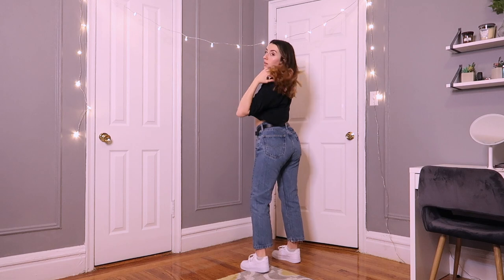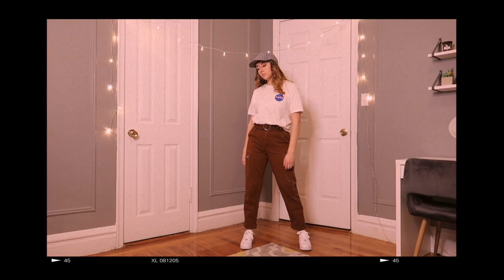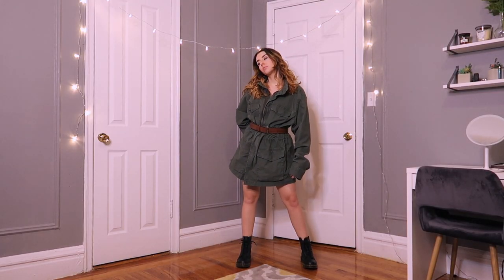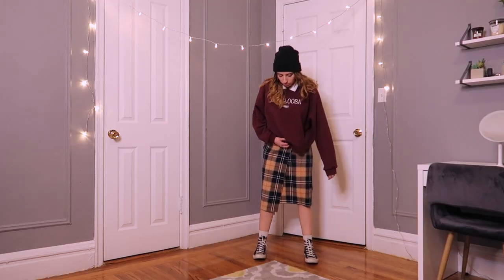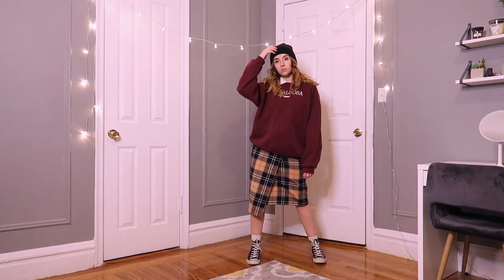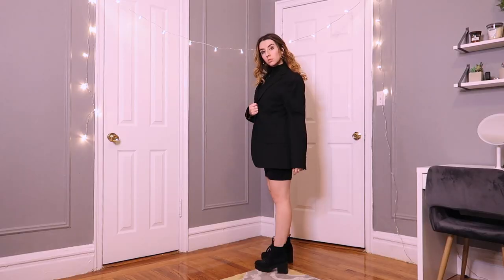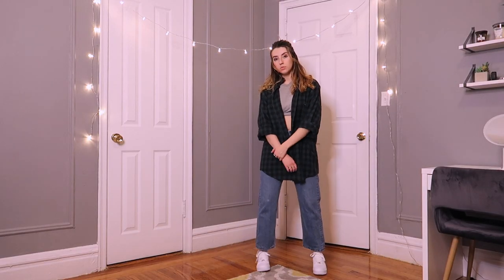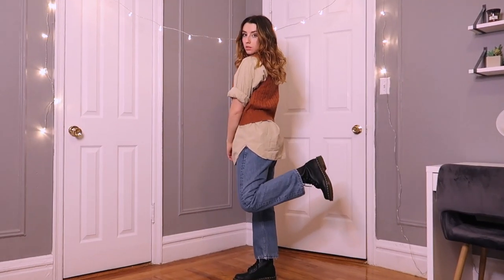making outfits using my boyfriend's clothes (casual winter lookbook 2021)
how to make an outfit or look out of your boyfriend's (or any guy's) clothes! i made a lookbook of 7 casual winter outfits for 2021 using pieces in my boyfriend's closet and honestly some of the looks are kind of cute 👀 i have always loved wearing men's clothes and repurposing or styling them on myself. and this is a great idea if you are running out of outfits and want something new to wear or just feel like you have nothing to wear. 10/10 would recommend going through someone else's closet to make some new looks.